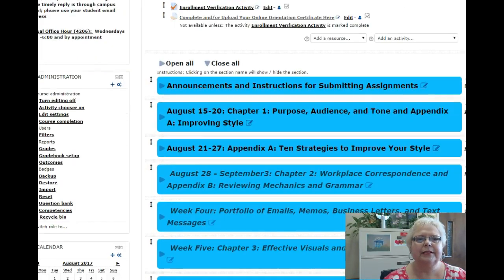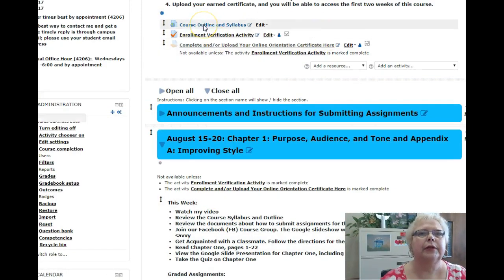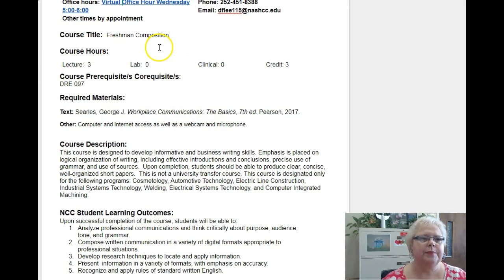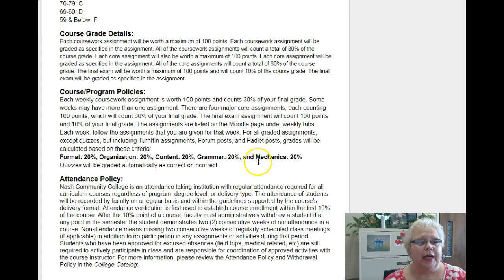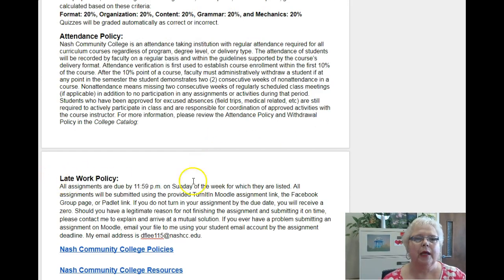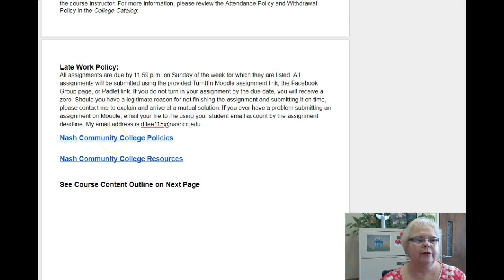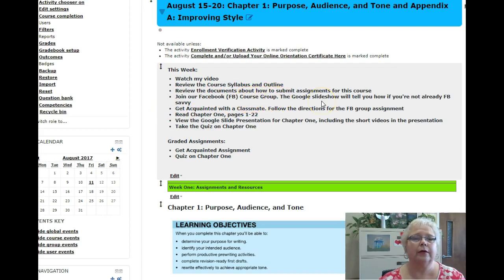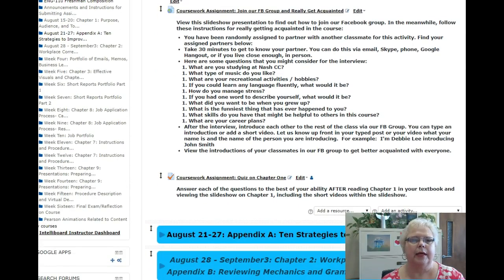ENG 110 OL 8-15-120